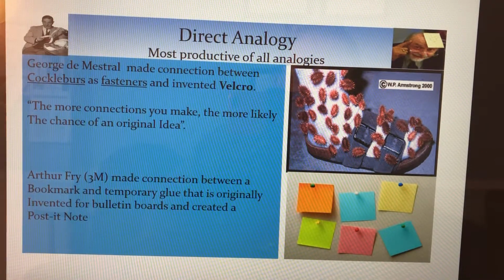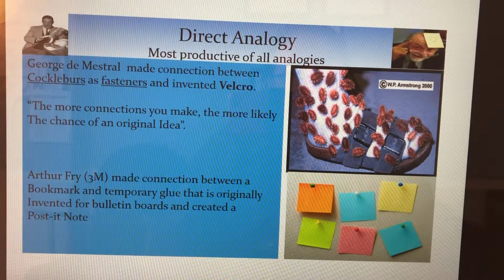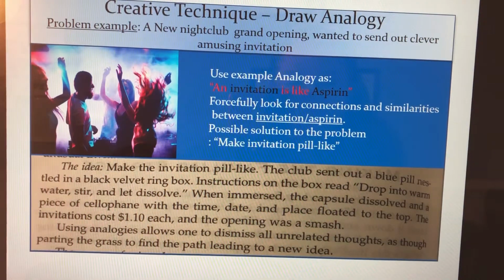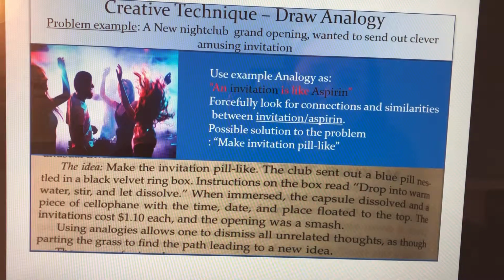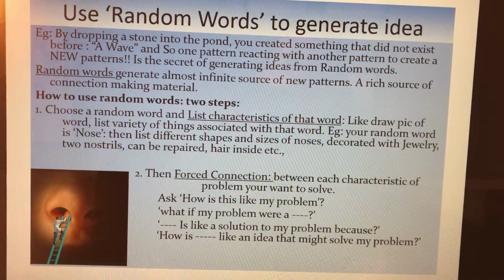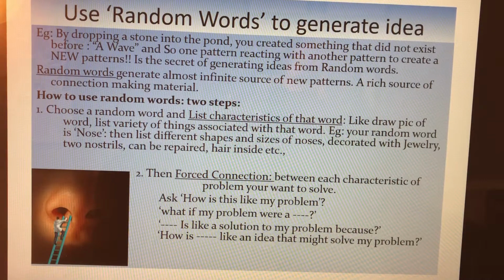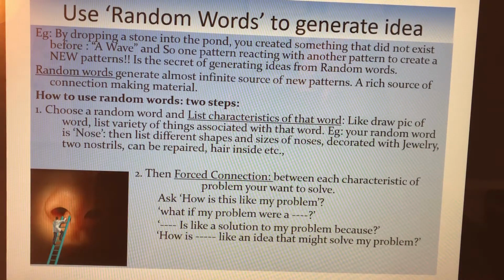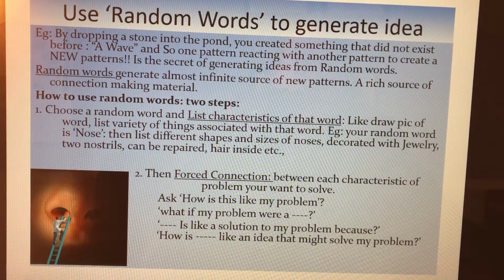Innovation Technique Use It Right Now 4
Dynamic and creative methods that anyone can use it. Innovation is like a muscle that can be strengthened by daily exercise. Go ahead and try it